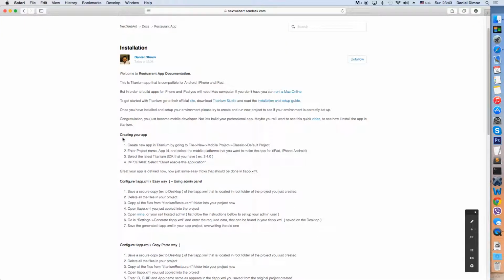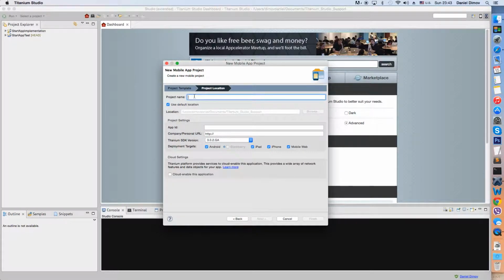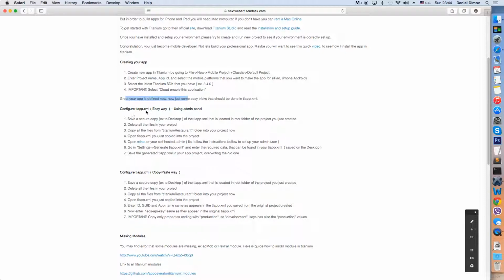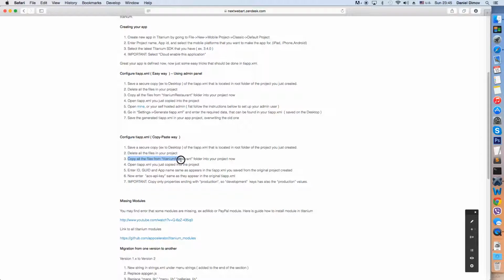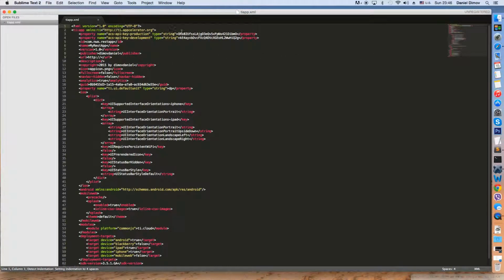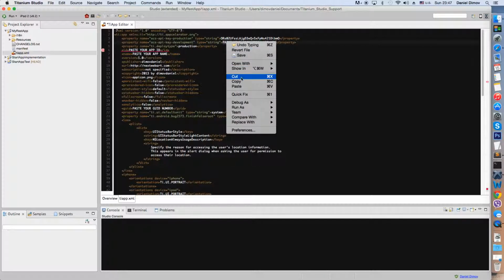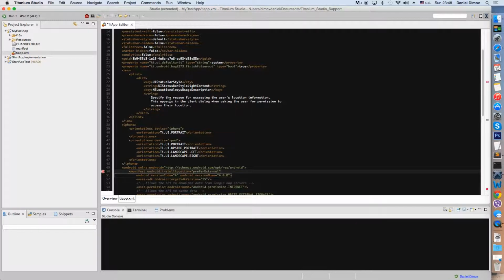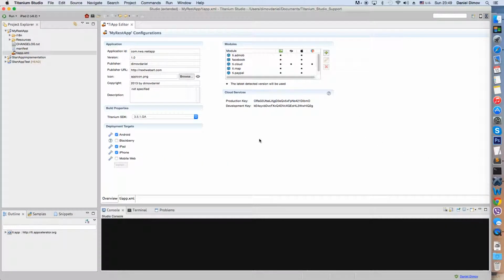Creating the project